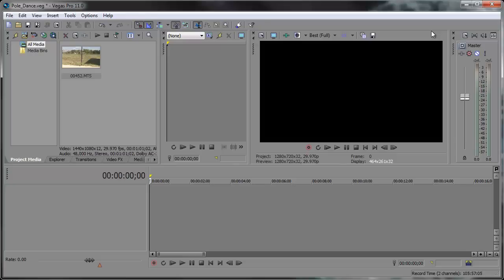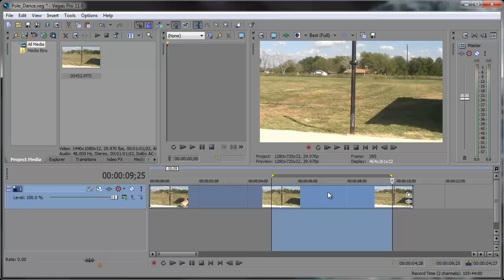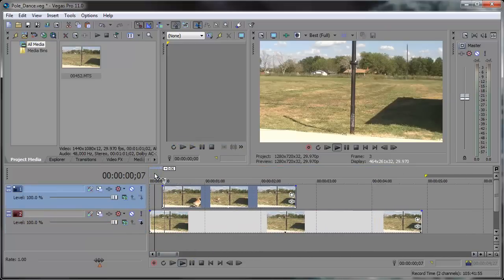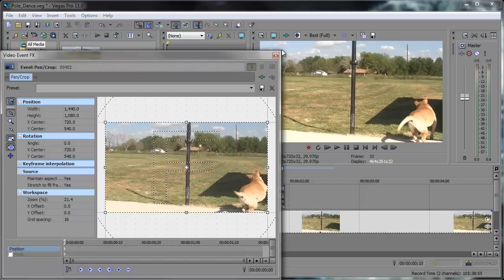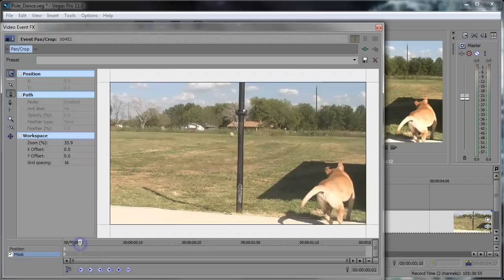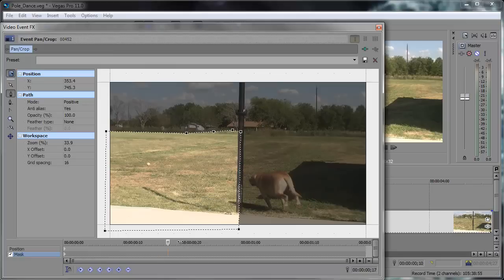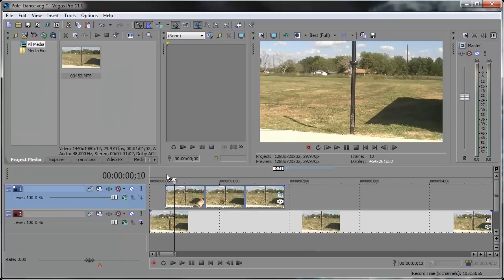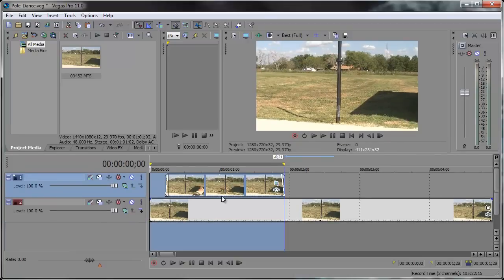Sony Vegas: Pole Reveal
Ever see a cartoon or movie where a person hides completely behind a pole or thin object? We've all seen it. Till this point, it seemed impossible to do in real life but not anymore. In this tutorial, I'll show how you can completely hide behind a thin object in Sony Vegas Pro 11.